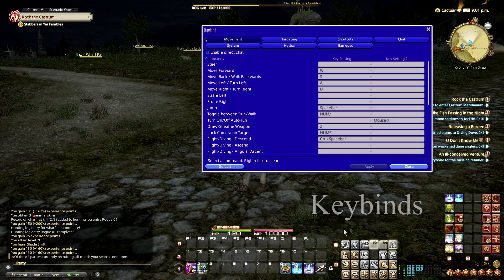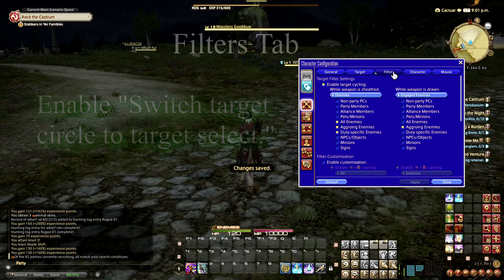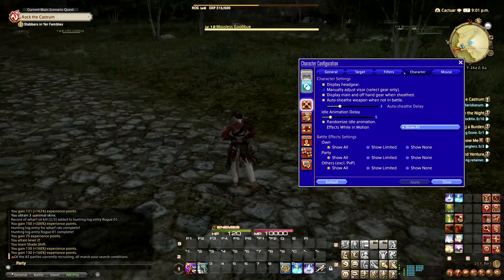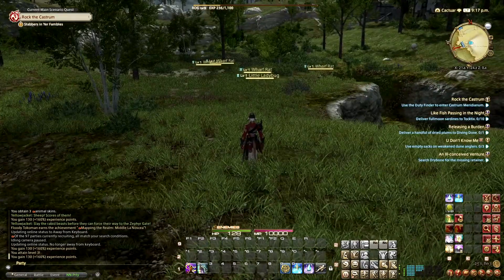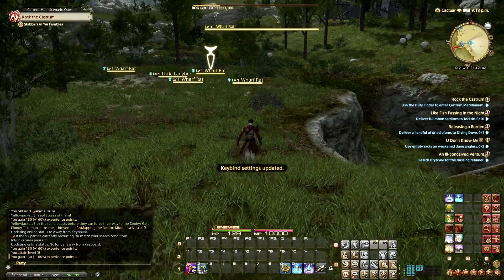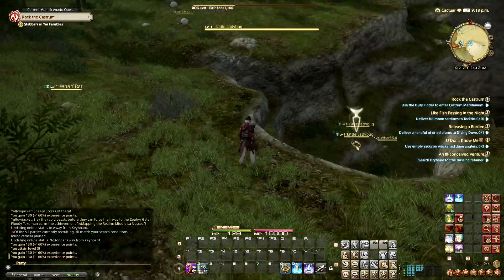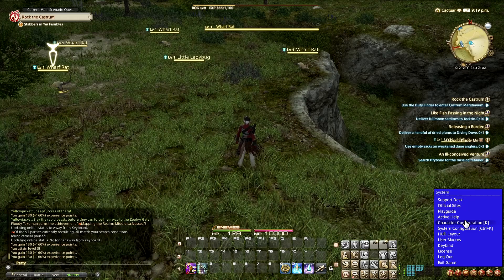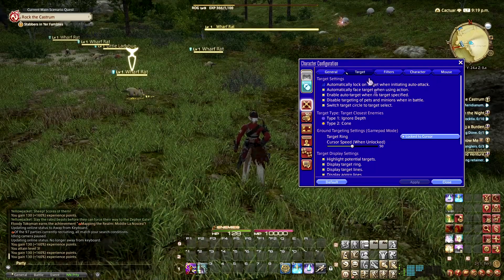[FAF] FFXIV Keyboard & Mouse Tab Targeting Tutorial Functionality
Fast as F*** Tutorial to improve Keyboard & Mouse Tab targeting.

Timestamps:
0:00 KB & Mouse Tutorial
1:10 Detailed Explanation